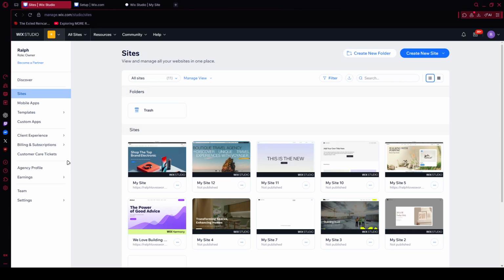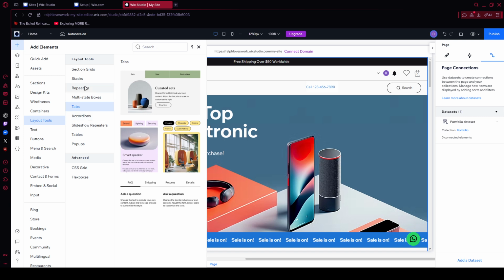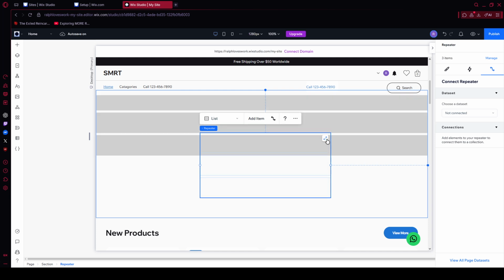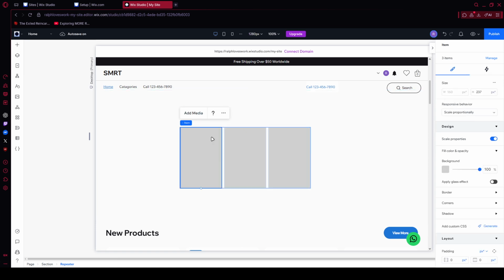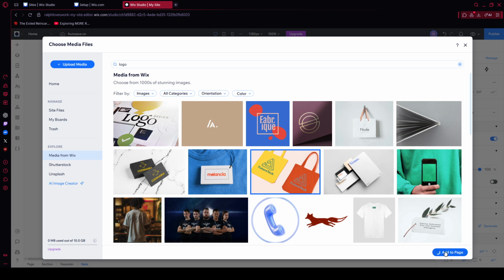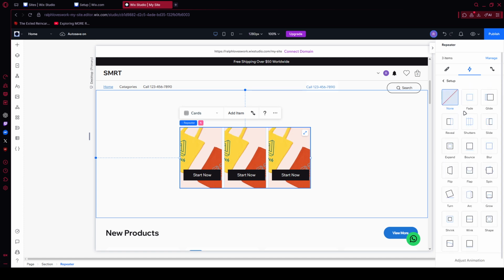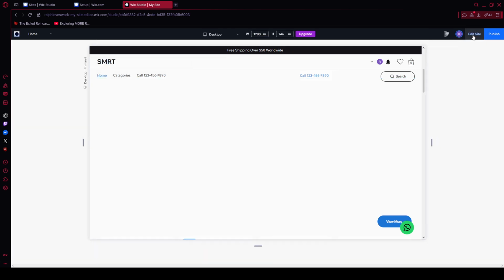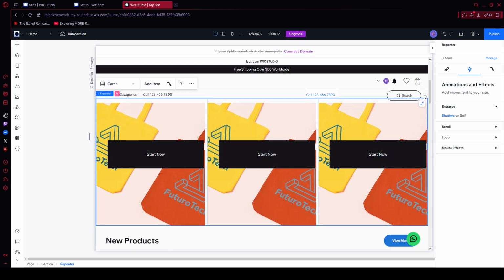How to Use Repeater Boxes in Wix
In today's video we cover How to Use Repeater Boxes in Wix